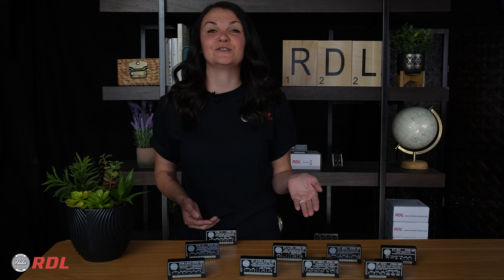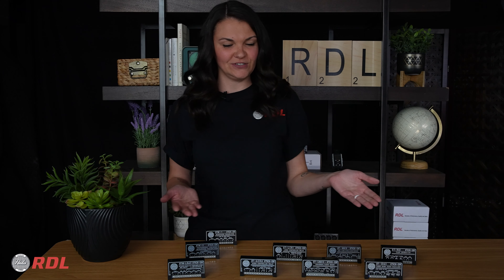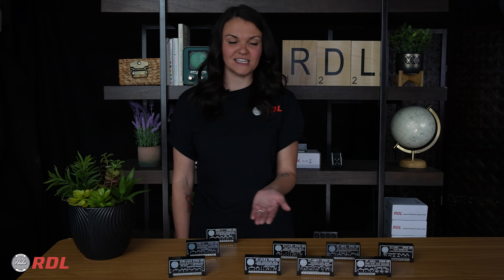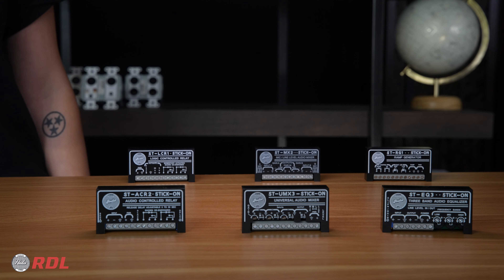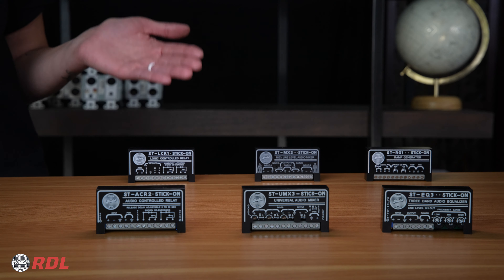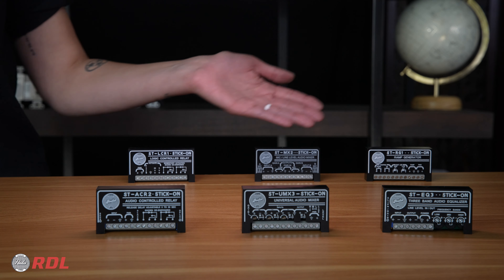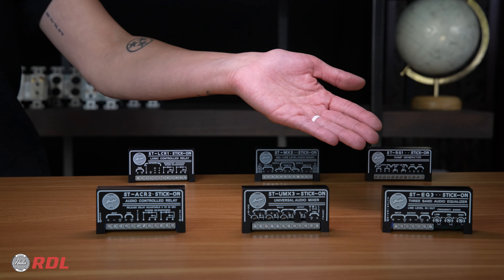RDL 60-Second Spotlight: STICK-ON Modules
STICK-ON modules by RDL have led the industry in providing compact, economical solutions for a variety of applications.

Known as the original application-specific modules, STICK-ONs provide one primary function.  Functions include signal detection, switching, pre-amplification, format conversion, line driving, power amplification, mixing, distribution, gain control, equalization, routing and more.

They enable you to customize your A/V system to meet specific needs, and by integrating STICK-Ons into an existing setup, they can enhance functionality and extend system life, leading to significant cost savings!